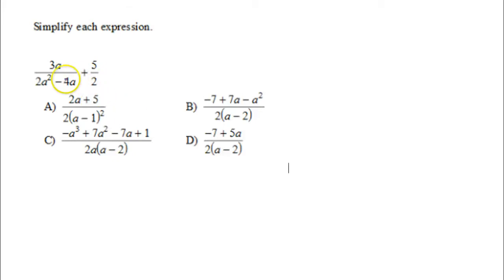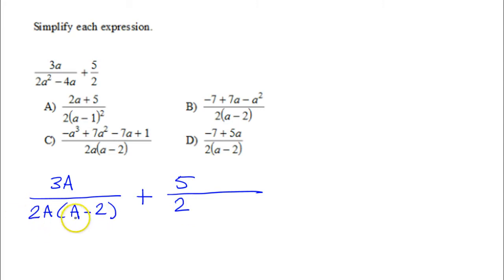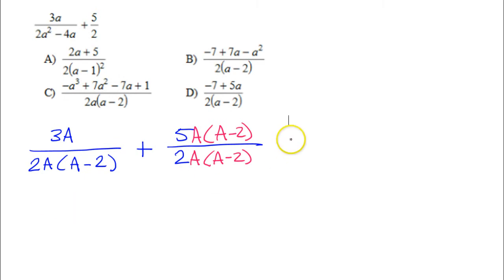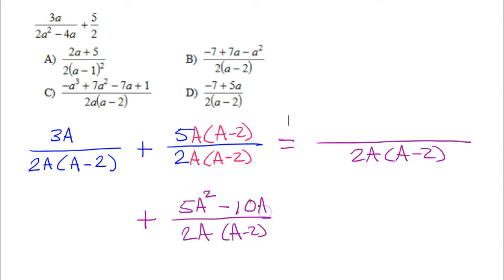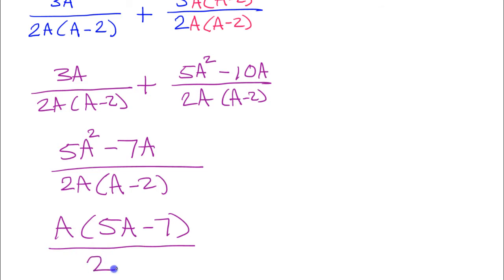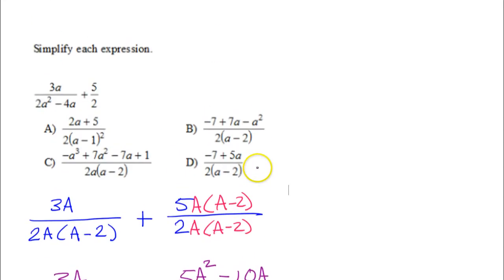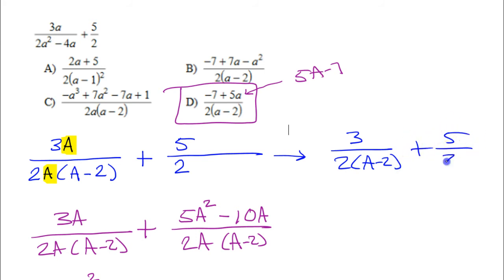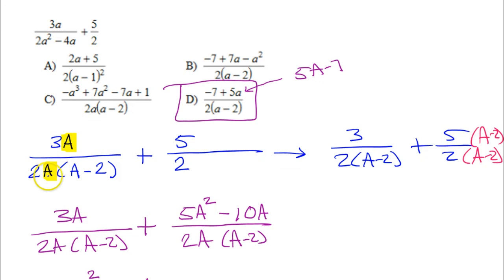Add and Subtract A